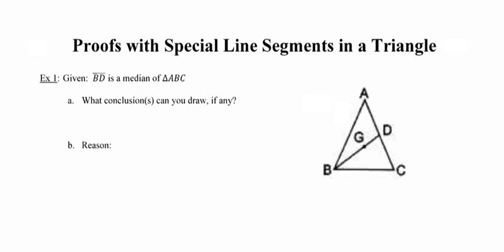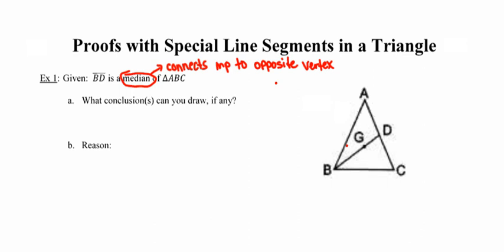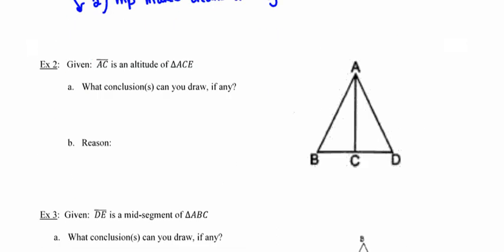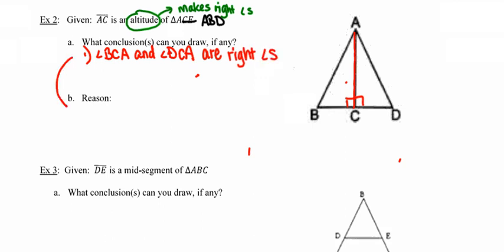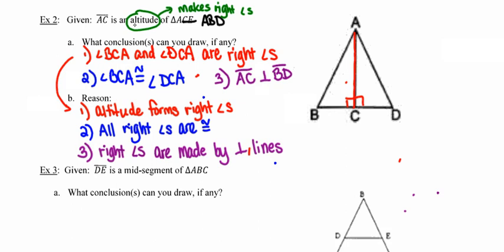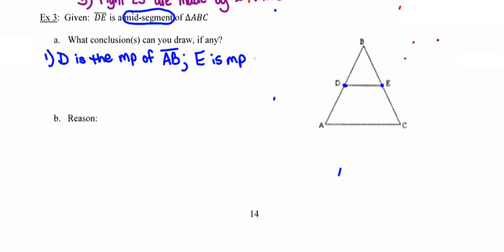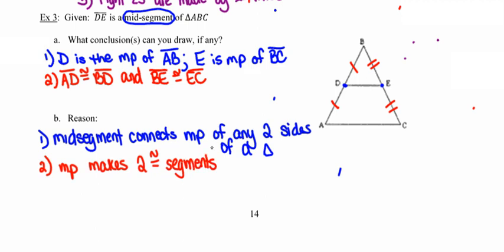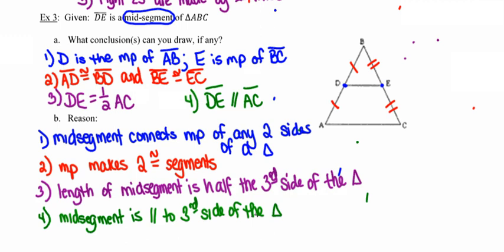Proofs with Special Segments in a Triangle